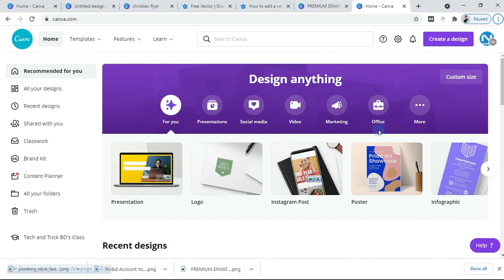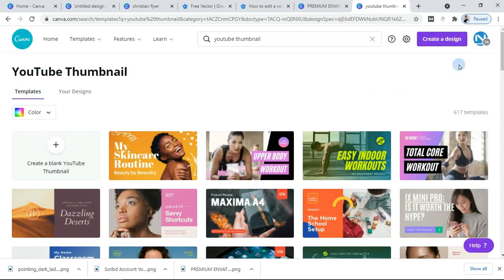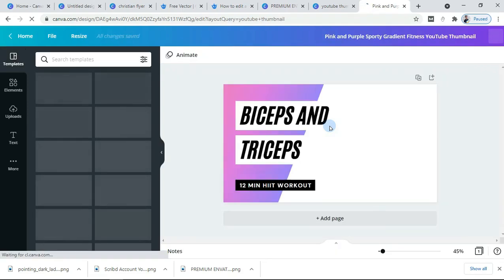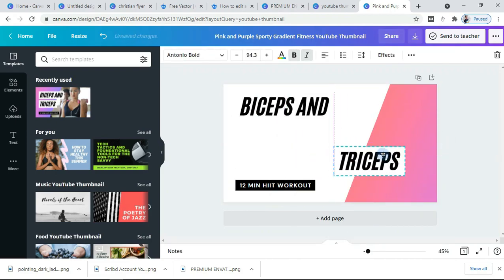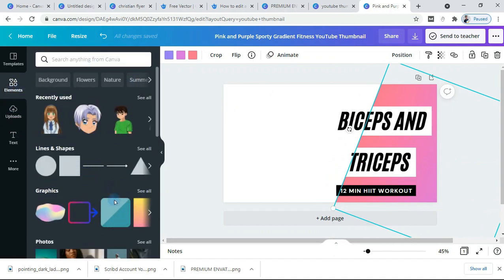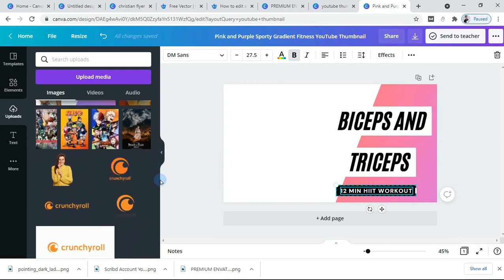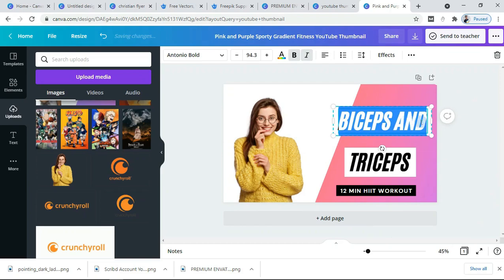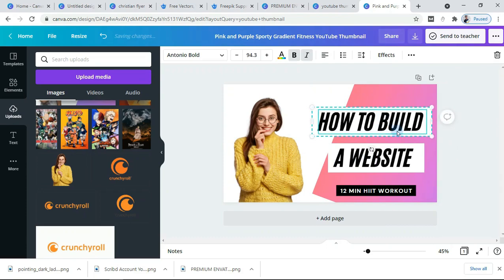How To Design A Professional YouTube Thumbnail Using Canva In 2023 (Beginners Guide)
In this video, I'll be showing you How to Easily Design a Professional YouTube Thumbnail Using Canva for free in 2022.

Here are the required links that would help you to Design a Professional YouTube Thumbnail Using Canva.